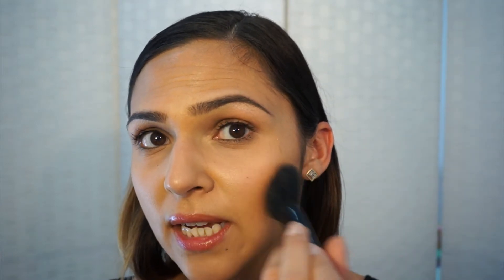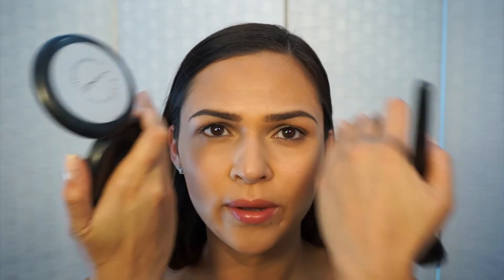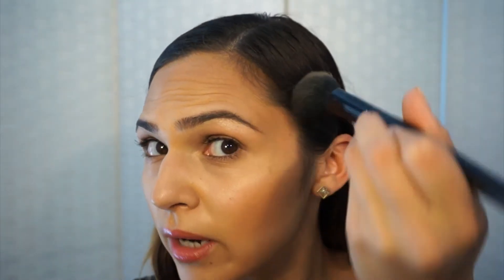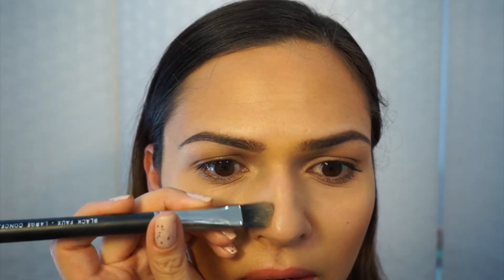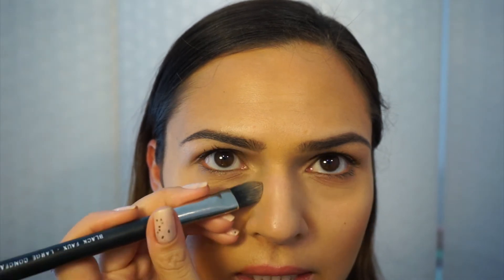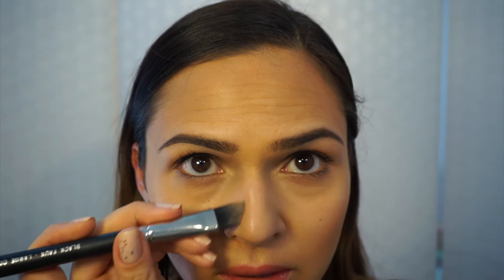Highlighting and Contouring basics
Learn the basics of highlighting and contouring with this easy, informative video.